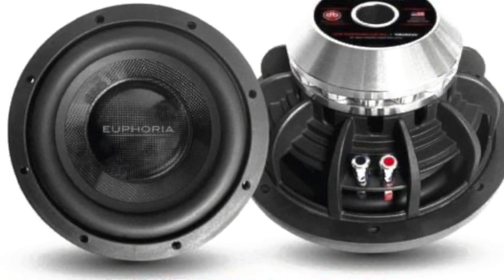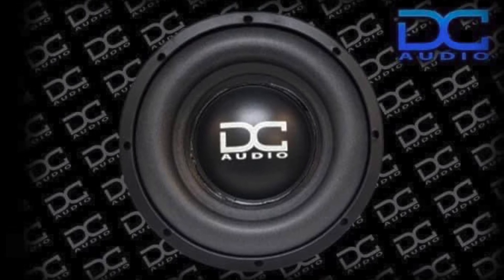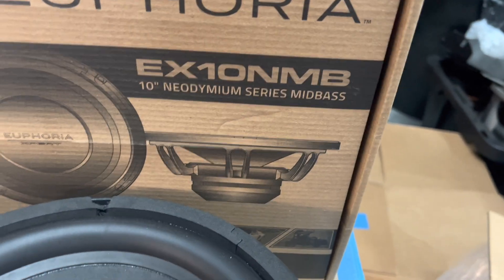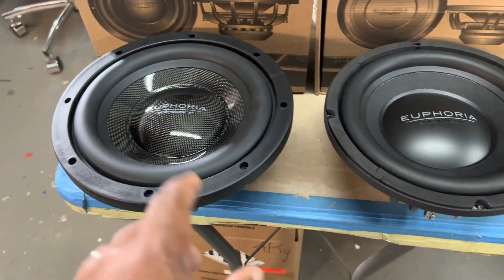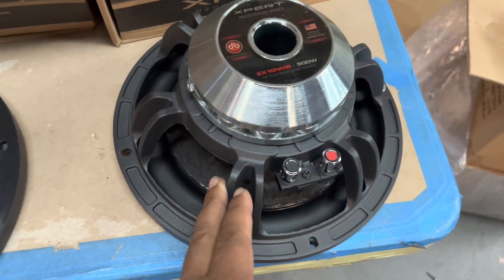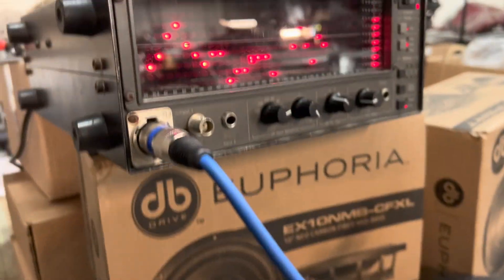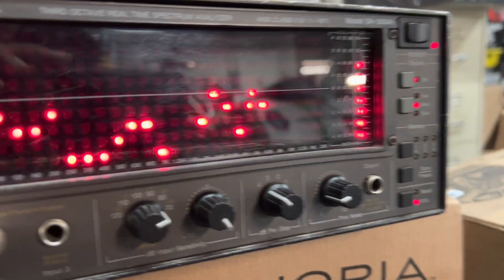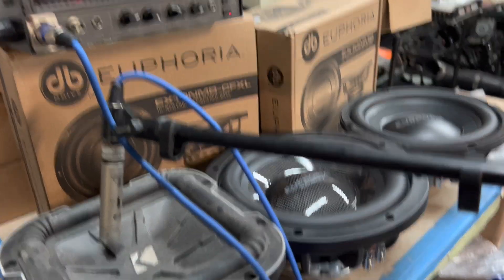Brand New Euphoria Xpert 10NMB-CFXL Mid Bass driver Double the rms power of best selling 10NMB-CF !!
Brand New Euphoria Xpert 10NMB-CFXL

Mid Bass driver

Double the rms power of best selling 10NMB-CF !!

Full review will be up next week !

In this video we did a quick Pink noise frequency response test to verify that this is truly a mid bass driver and not a subwoofer.